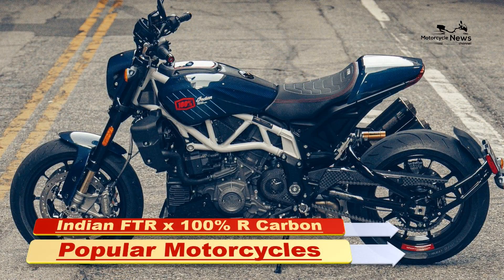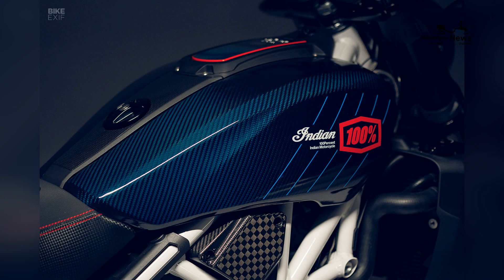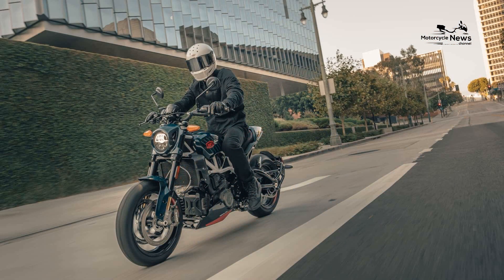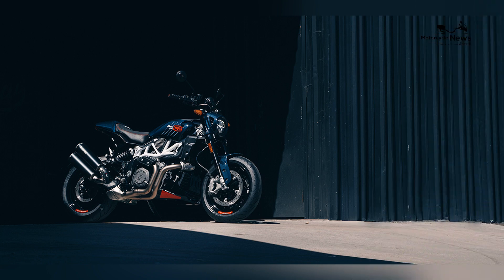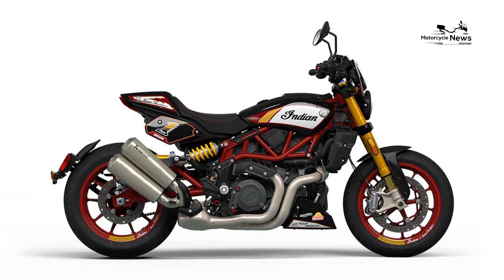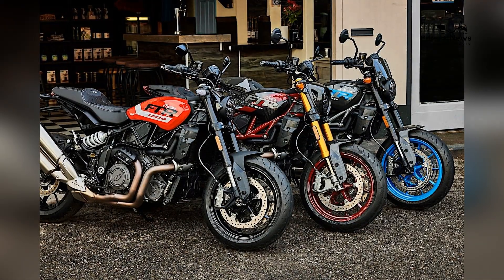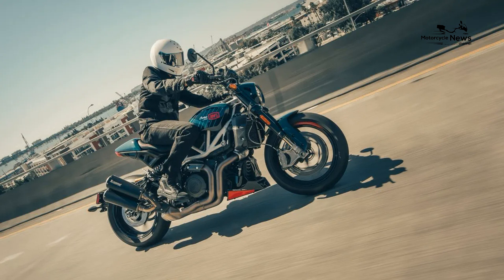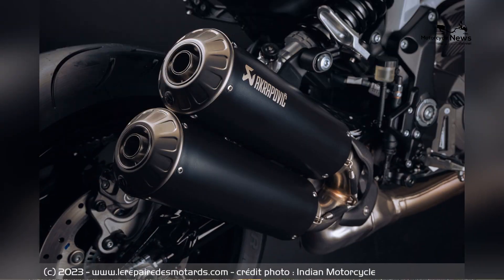Indian FTR x 100% R Carbon Popular 2024 Motorcycles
In a symphony of power and precision, the Indian FTR x 100% R Carbon has ascended to the throne as the most popular motorcycle of 2024. Celebrated for its high-performance pedigree, collaborative innovation, and an unmatched fusion of racing prowess with cutting-edge technology, the FTR x 100% R Carbon stands as the unparalleled choice for riders seeking the pinnacle of speed, style, and exclusivity on the open road.
Popular 2024 motorcycles
Top-rated bikes of 2024
2024 motorcycle models
Best-selling motorcycles 2024
Hot bikes of the year 2024
Latest motorcycle releases 2024
2024 motorcycle reviews
Most talked-about bikes 2024
2024 motorcycle trends
2024 favorite motorcycles